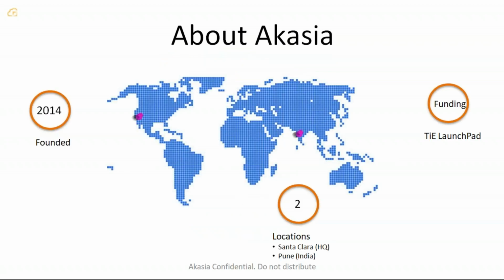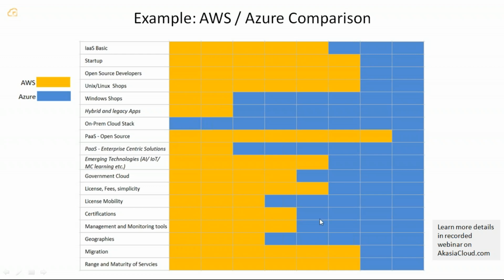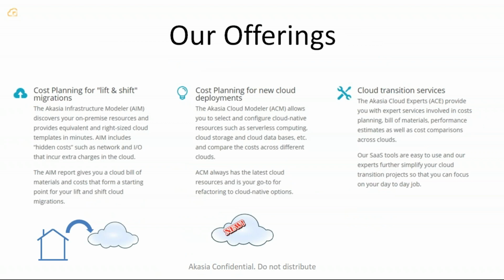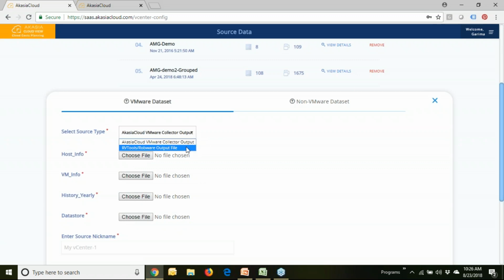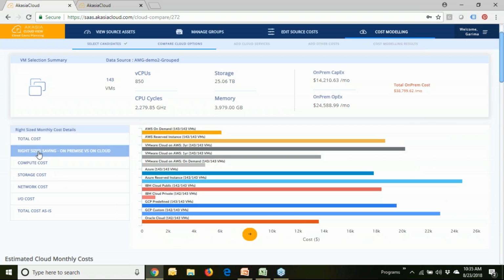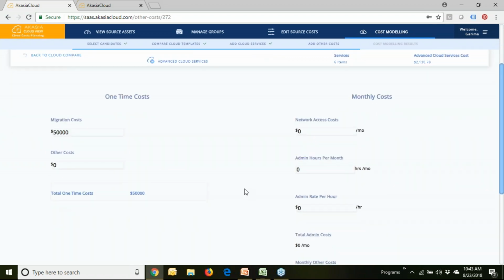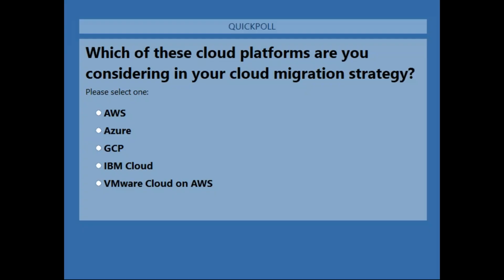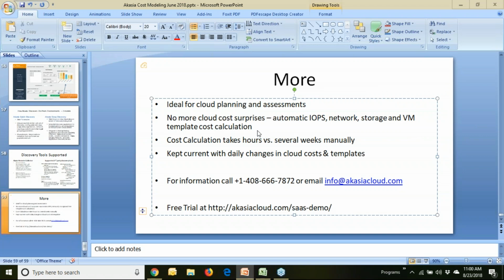2018 08 23 10 00 Akasia Cloud Migrating to the Cloud How to Map to Most Optimal Cloud Resources fr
Migration planning for AWS, Azure, GCP, IBM Cloud, Oracle Cloud or VMware Cloud on AWS - from a cost, security and performance standpoint.